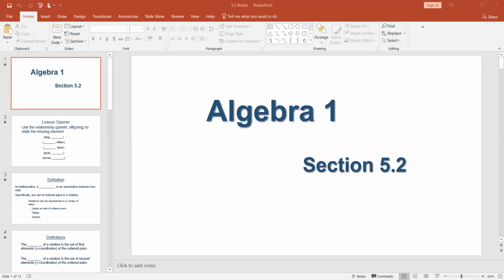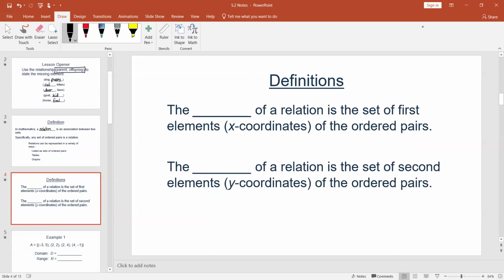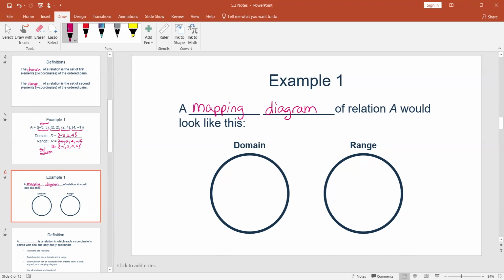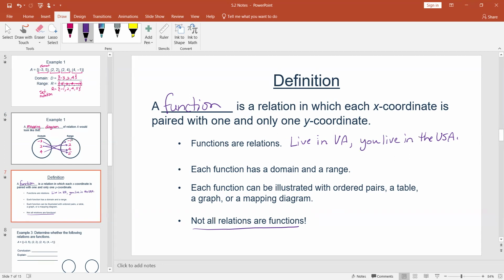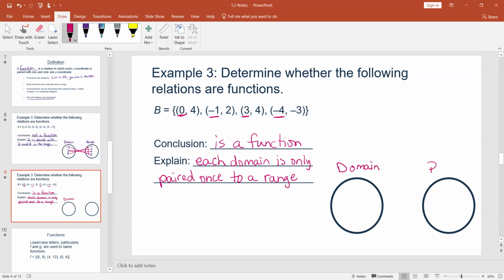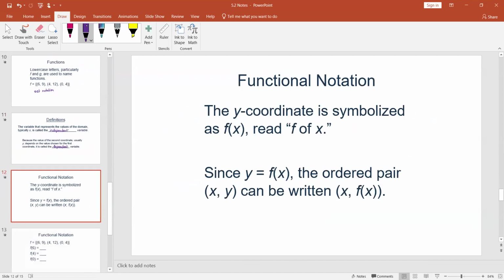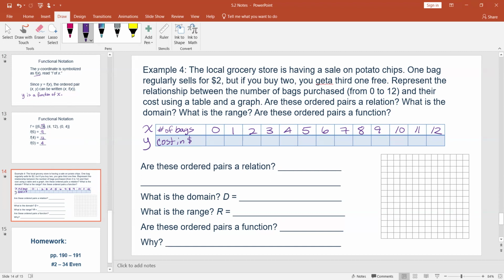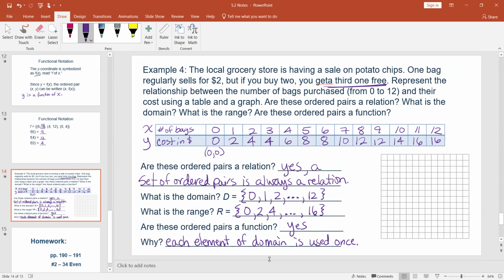Algebra I Section 5 2